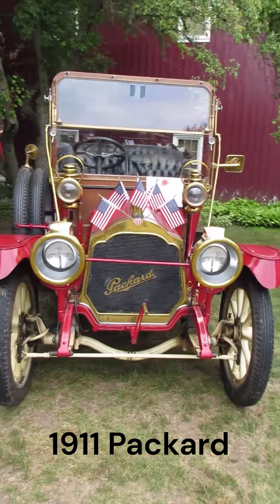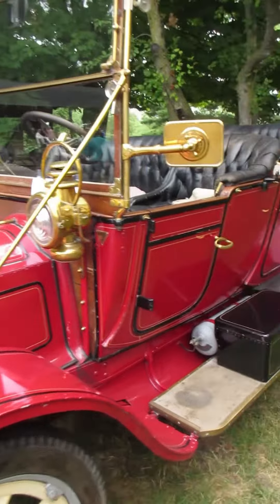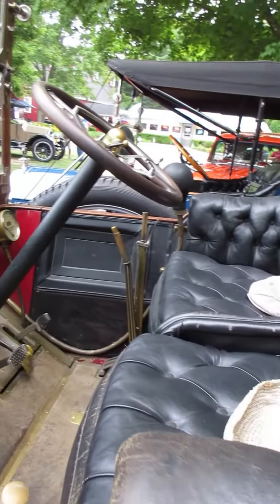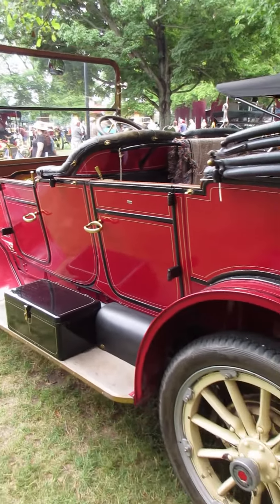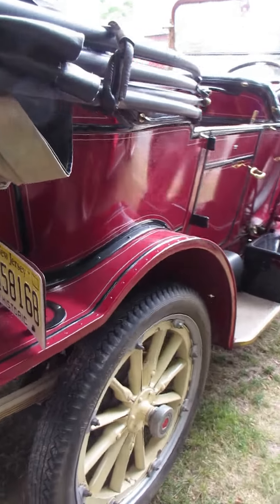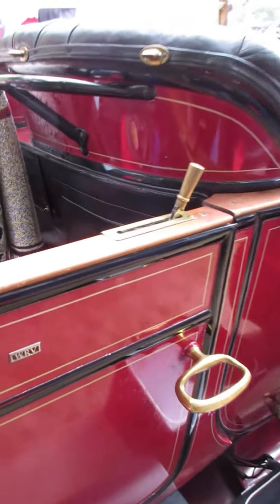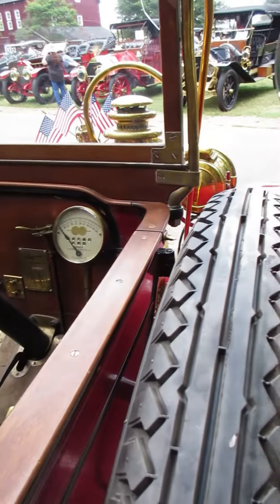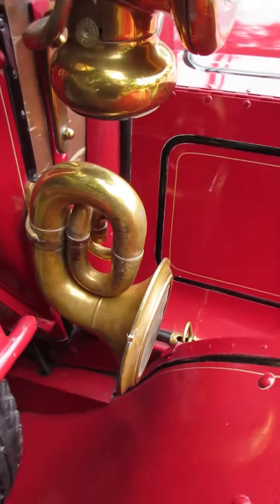1911 Packard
1911 Packard